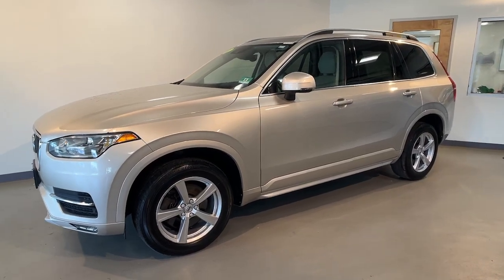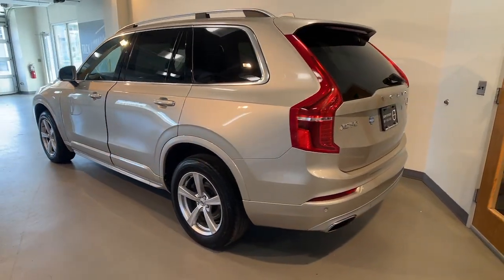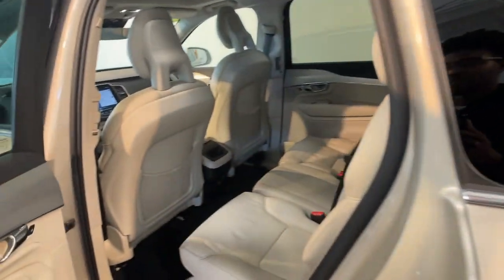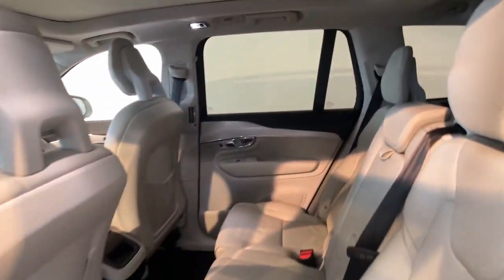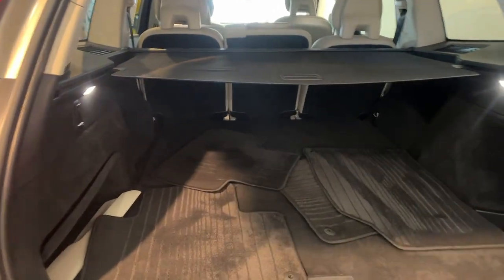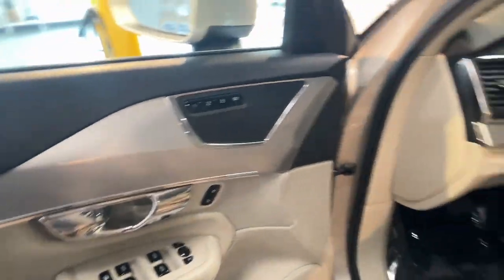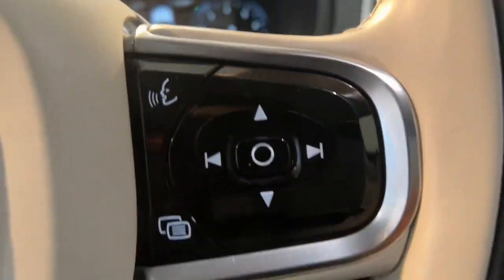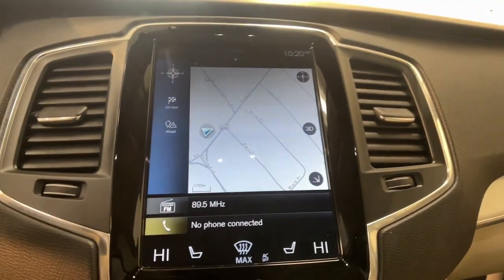2016 Volvo XC90 T5 Momentum Summit, Westfield, Union, Newark, Scotch Plains NJ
Pre-Owned 2016 Volvo XC90 T5 Momentum available at Smythe Volvo located in 40 River Rd, Summit, NJ, 07901. Servicing the Summit, Westfield, Union, Newark, Scotch Plains area.

Introducing the   2016  Volvo XC90.  Enjoy a view of this chic Volvo XC90, the safety-focused luxury SUV with sleek, Scandinavian flair. Its inspired design, premium comfort, and satisfying performance make each journey a delight. The following are some of this vehicles highlighted options: Navigation System, Keyless Entry, Moonroof, Power Passenger Seat, Woodgrain Interior Trim, Heated Mirrors, Fog Lamps, Satellite Radio, Lane Keeping Assist, Power Liftgate. Capability meets contemporary style in this tastefully designed XC90. See for yourself when you take it out for a test drive. Our professional staff looks forward to giving you excellent service!